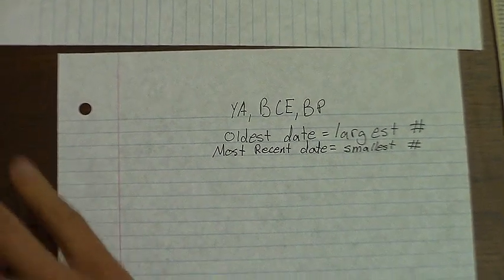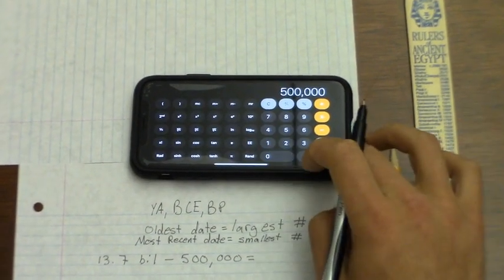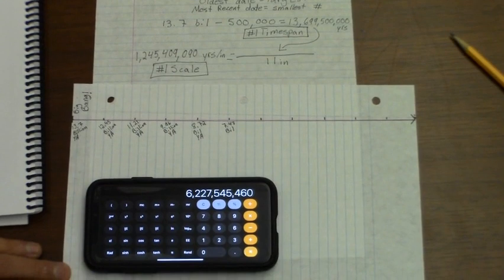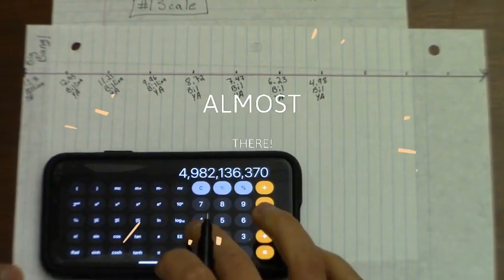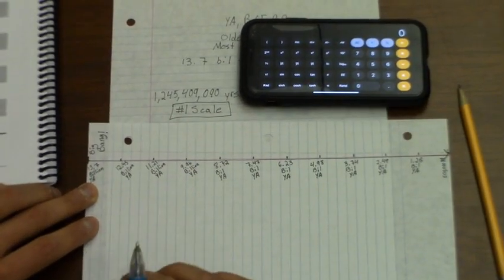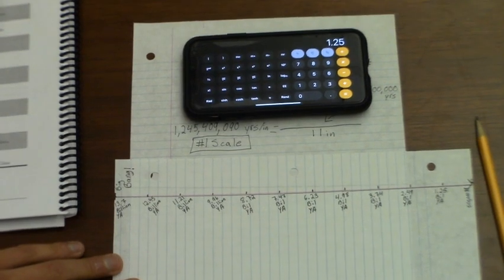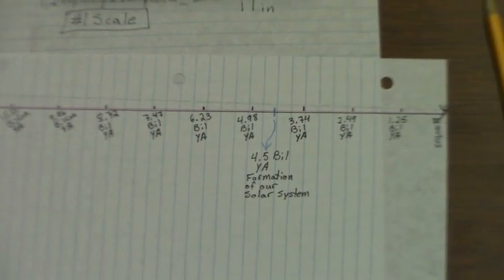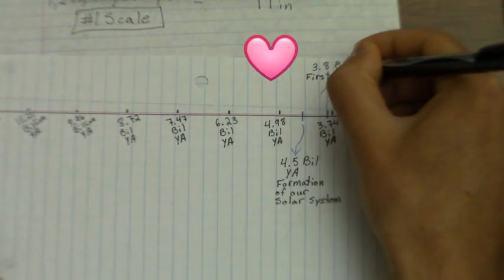Timeline Big Era One Pt 1